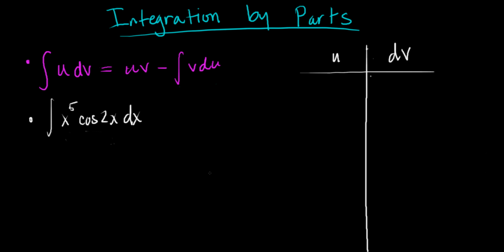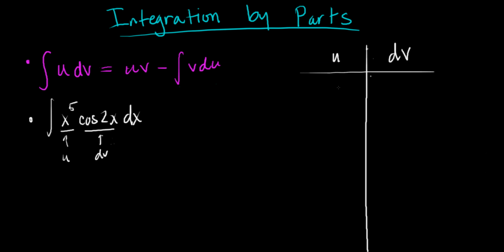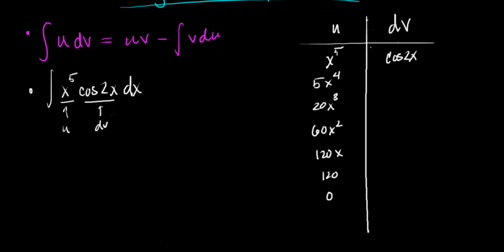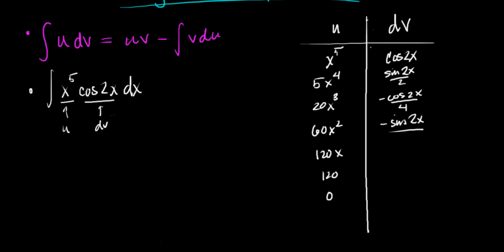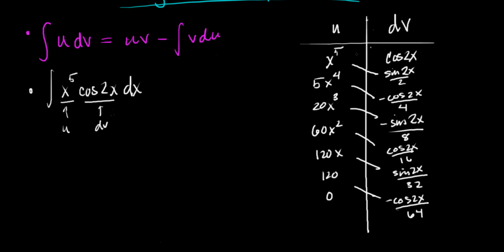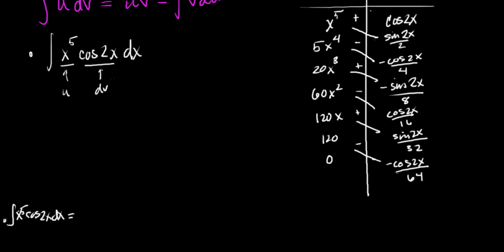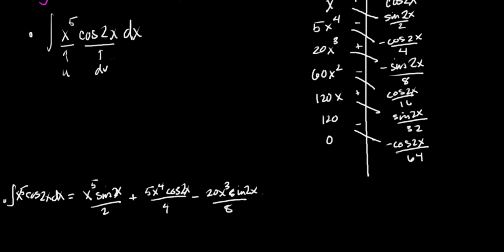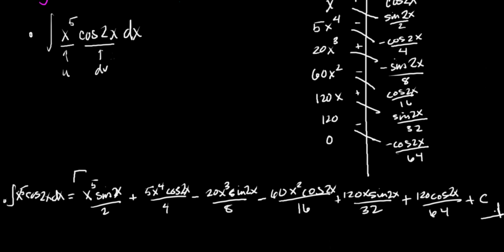Calculus II/Calculus BC - Integration by Parts: Tabular Method Example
In this video we see the power of the tabular method by integrating a fairly difficult integral.

If you like my teaching style, and you want help with homework, test prep, or simply raising your grade, you can book lessons with me by clicking this link: